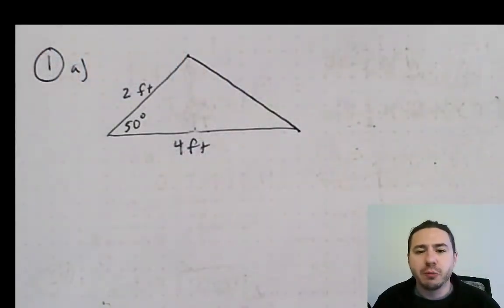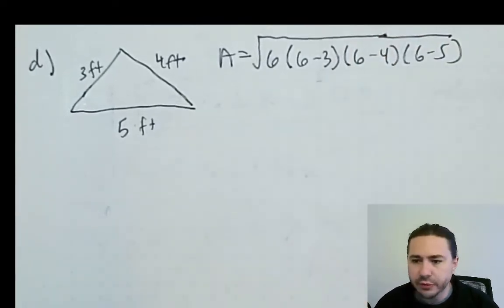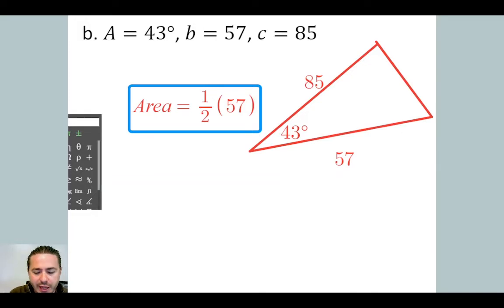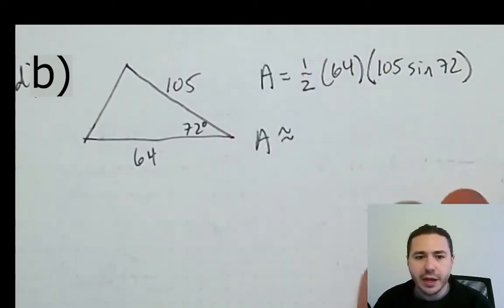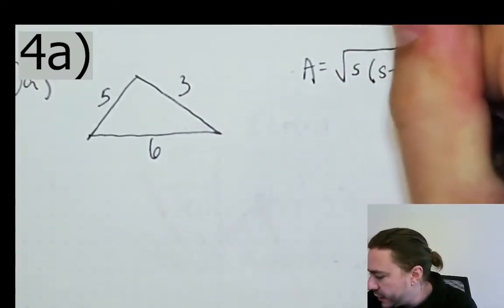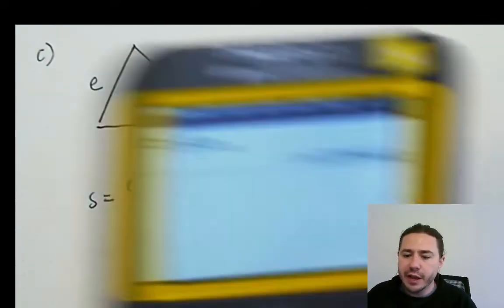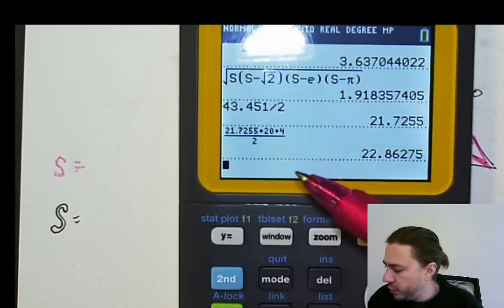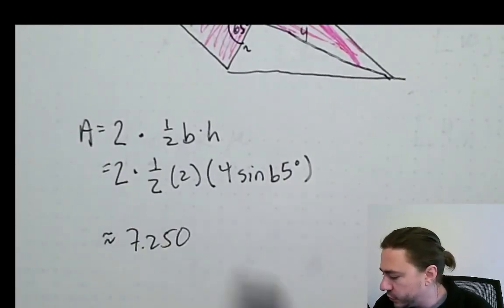precalculus | hw 10-3 | area of oblique triangles